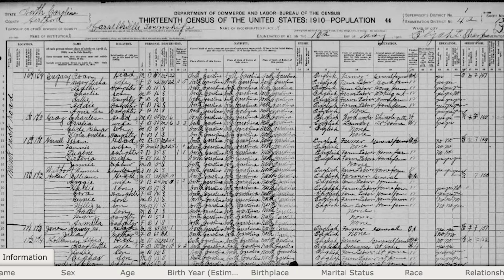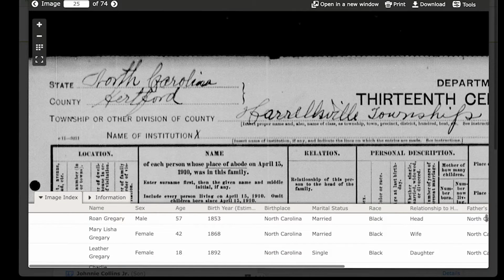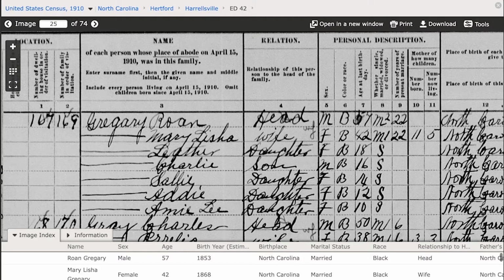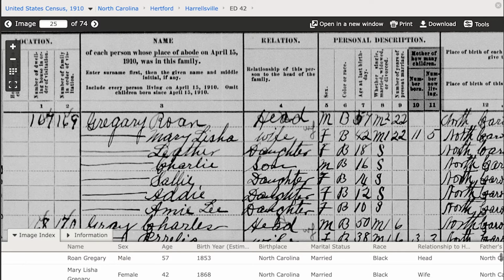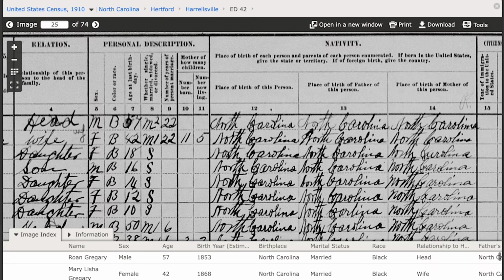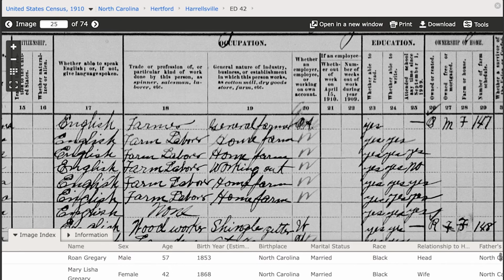Reading the 1910 Census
Becoming familiar with the 1910 Census' four main column sets for work on the 1910 Project.
Name, Relation, Personal Description, and Nativity